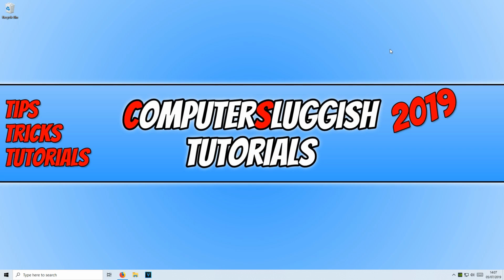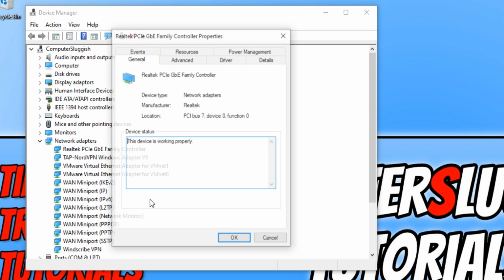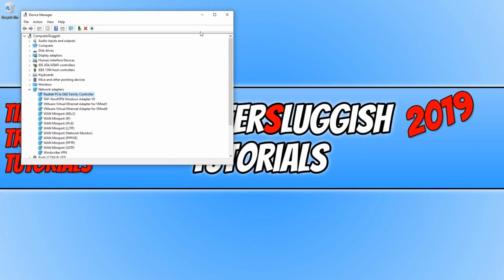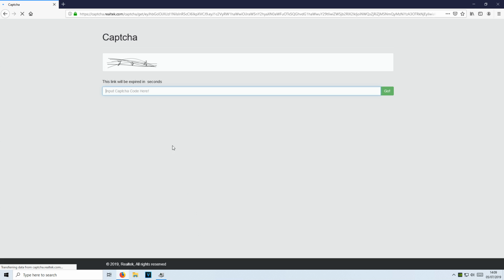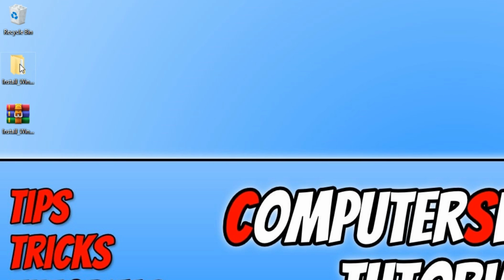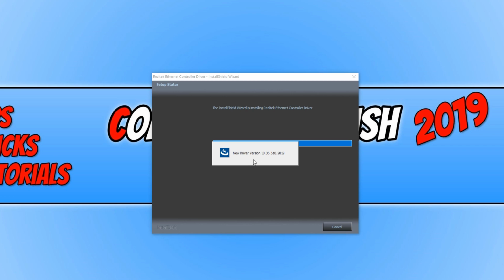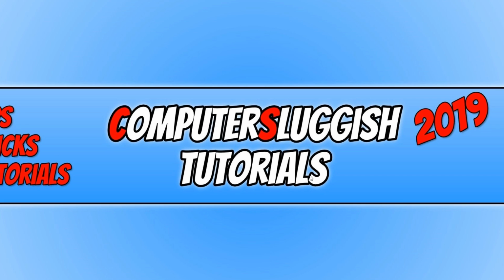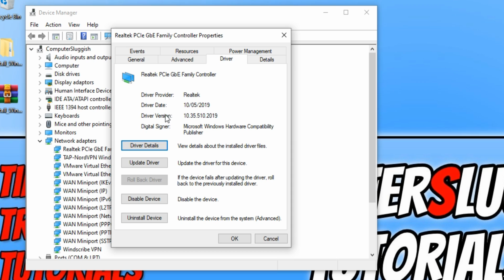How To Manually Update To The Latest Realtek Network Driver Tutorial | Improve Network Performance!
In this Windows 10 Tutorial I will be showing you how to download and install the latest Realtek Network Drivers for your PC. This will help improve your network cards performance and stability if you are having any network issues then I highly recommend that you download the latest Realtek Drivers for your Realtek Network Card as Windows 10 wont always detect the latest drivers as shown in this Windows 10 Tutorial.

Before installing these Realtek PCIe FE / GBE / 2.5G / Gaming Ethernet Family Controller Network Drivers please make sure they are the correct drivers for your Realtek Network card.